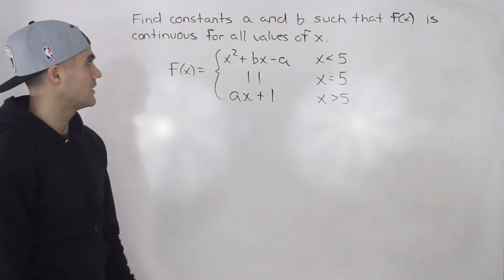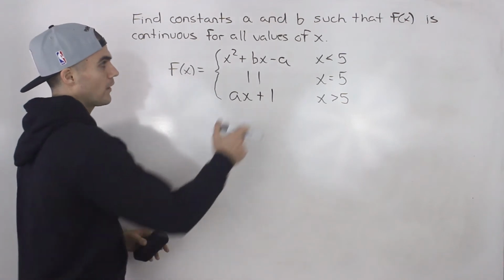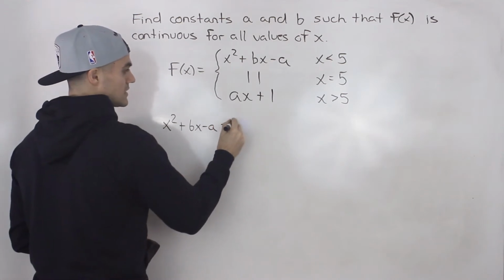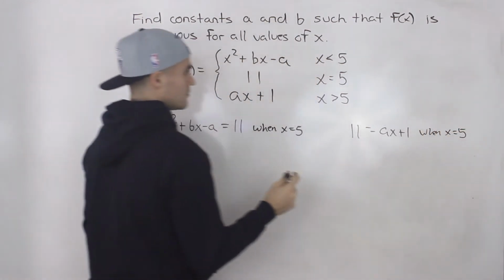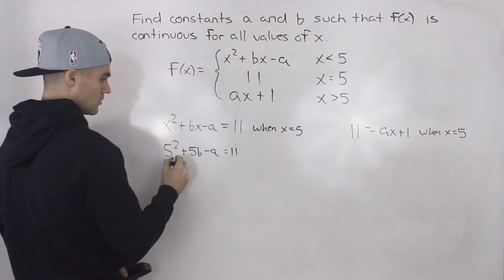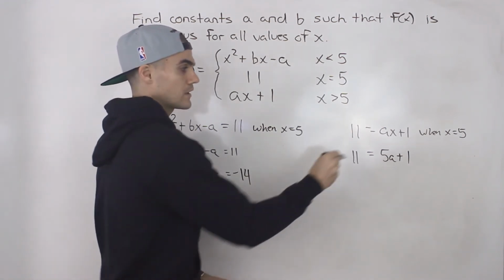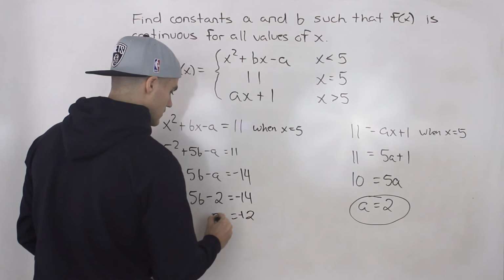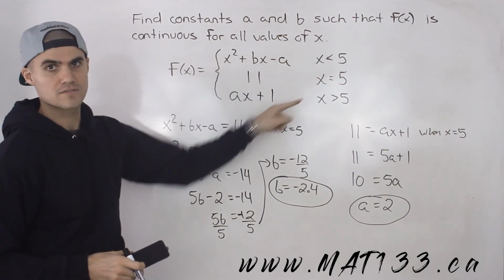MCV4U (Unit 1 Test 1 Thinking Question 1) - Continuity and Piecewise Functions